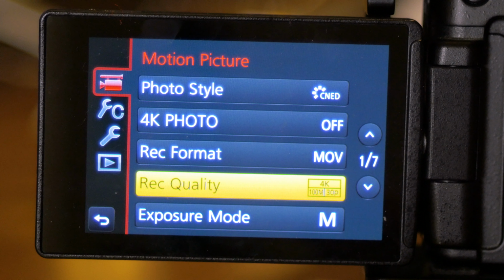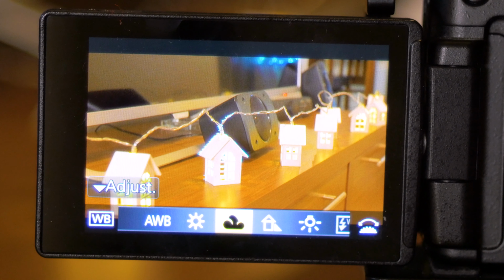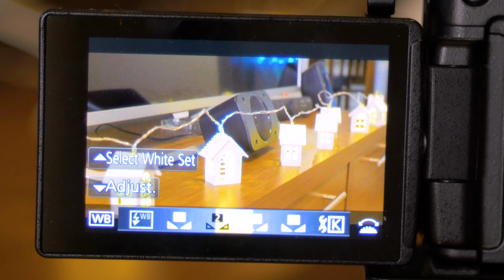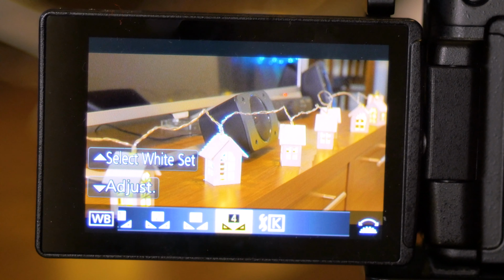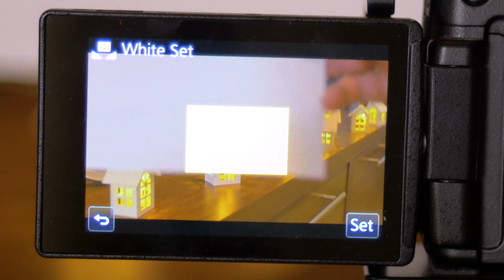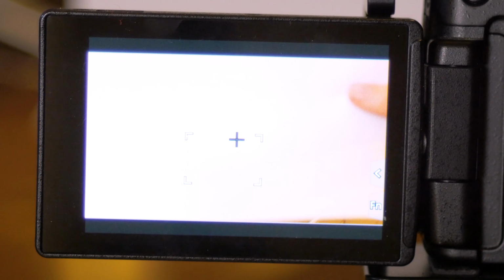Camera settings for video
What settings are best for video? If you are interested in shooting video, this tutorial is for you. We'll go through what the different settings mean. After this tutorial you will know all the basic settings you need to make beautiful video.